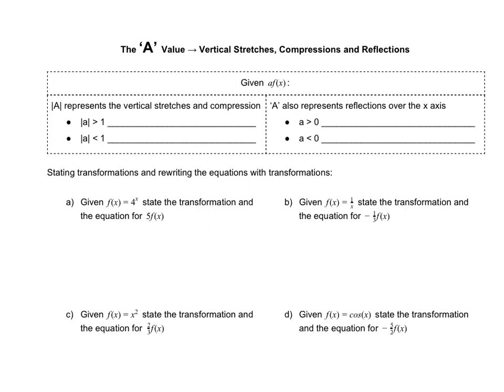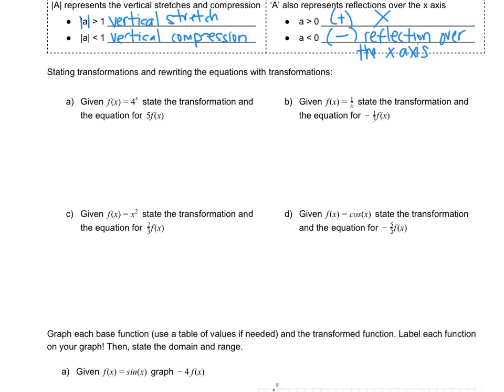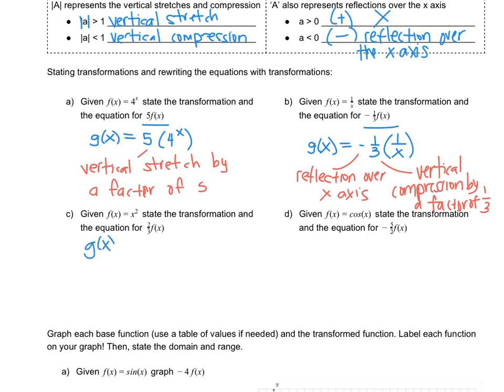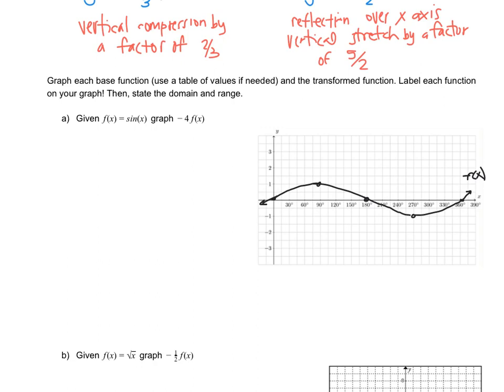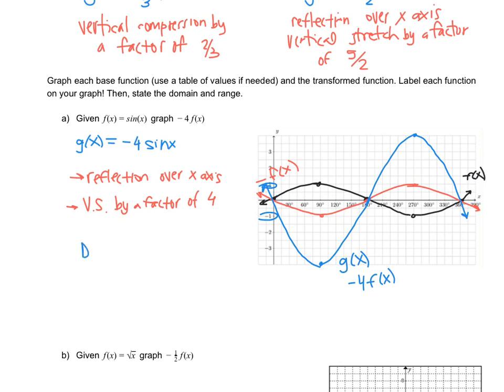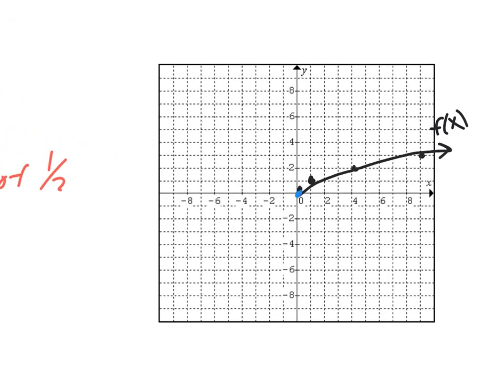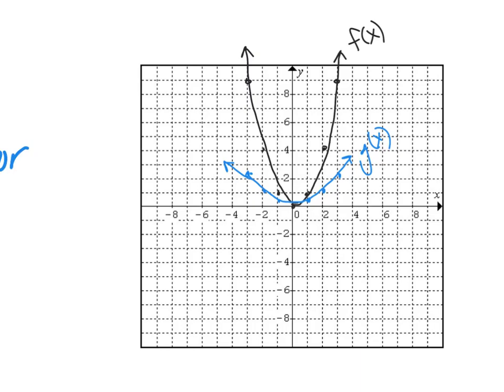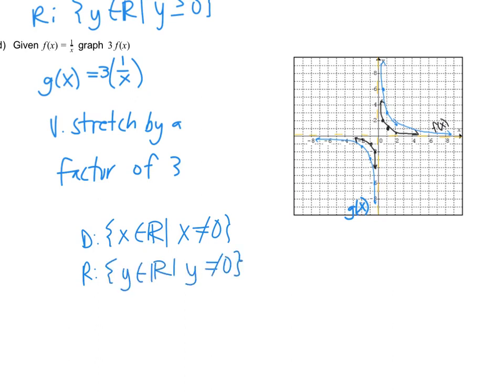Vertical Stretches, Compressions, Reflections